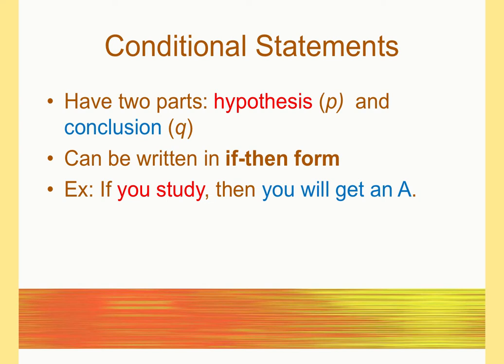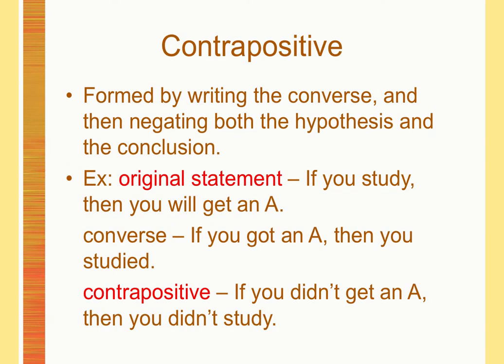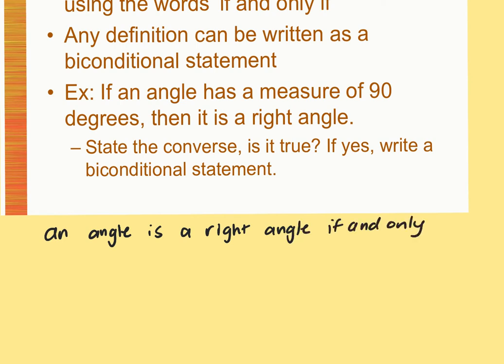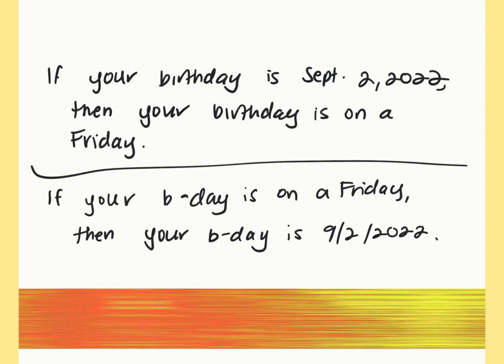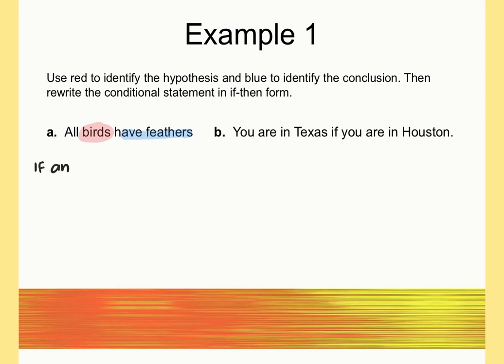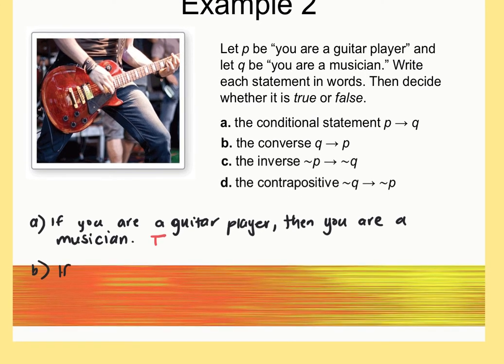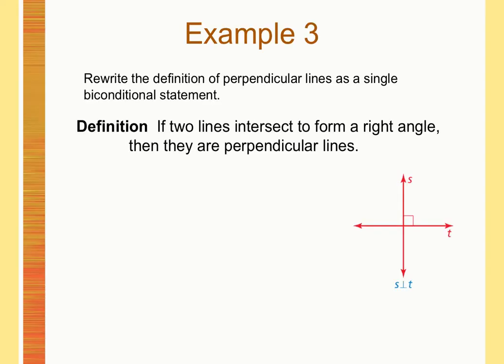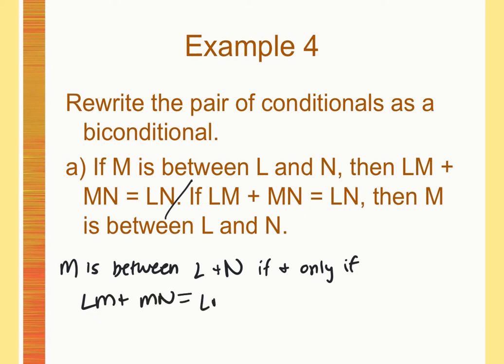9.2_2.1 Conditional Statements